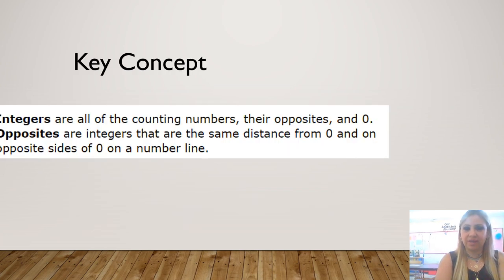Understand integers and rational numbers - Week 6 - Grade 6 - By Ms. Lama Hanbali